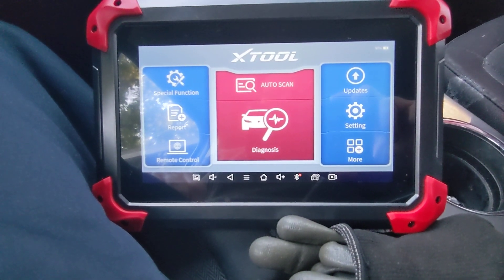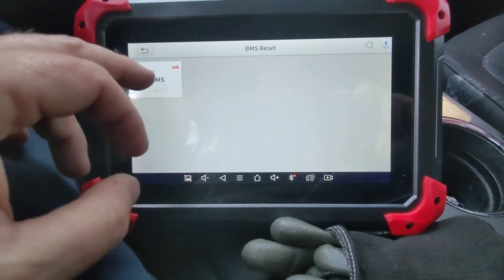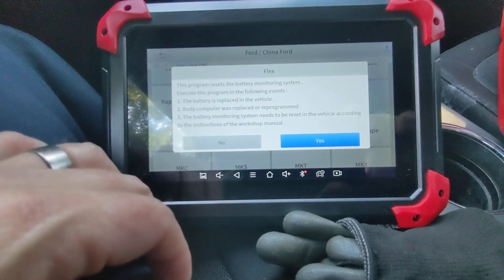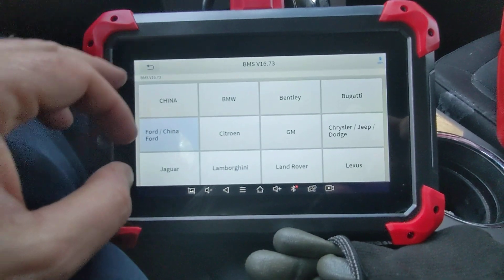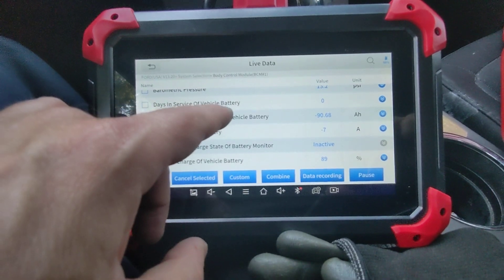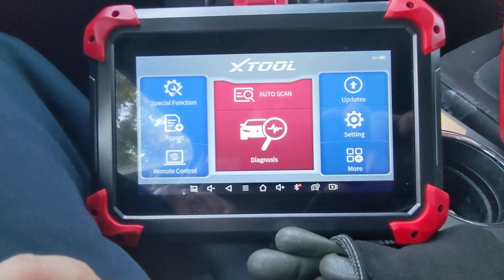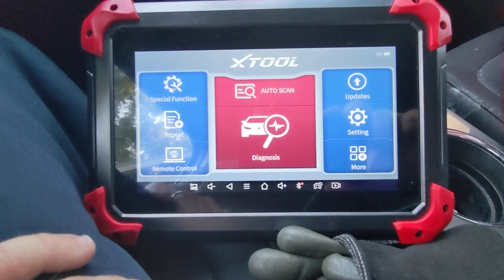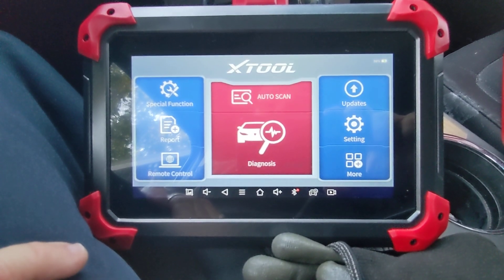DIY BMS Reset: XTool D7 on 2014 Ford Flex (for new 12v battery)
When replacing a vehicle battery it's good practice to update the Battery Management System (BMS) to let it know that a new battery is in place.

The vehicle's computer will now adjust charging schemes as appropriate to a fresh vs old battery.

Some battery retailers will charge for this step.  The XTool D7 takes care of the update in seconds.